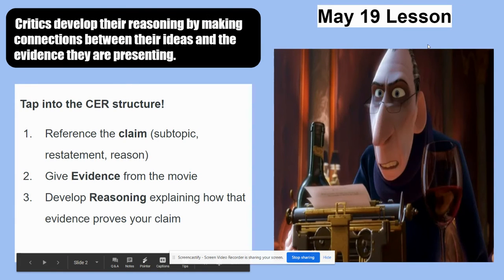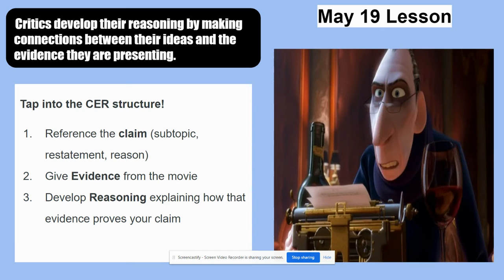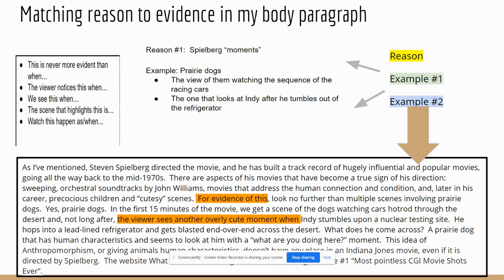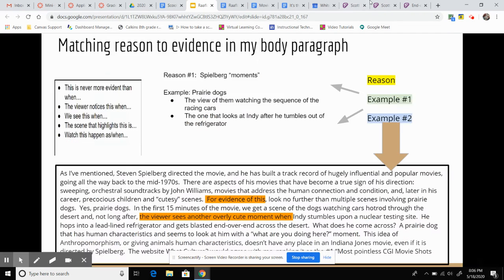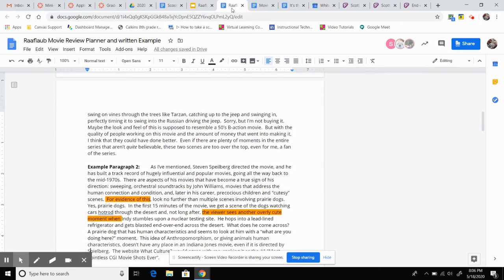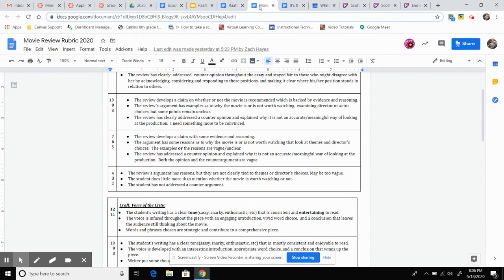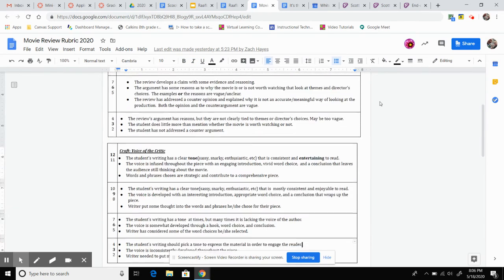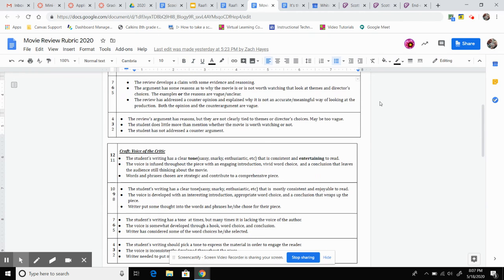May 19 Mini-lesson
May 19 Movie Review Mini-lesson  (reasons and examples)